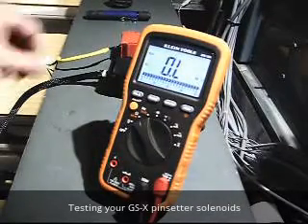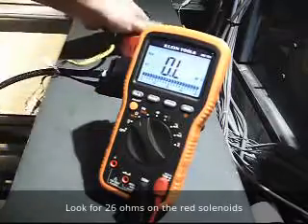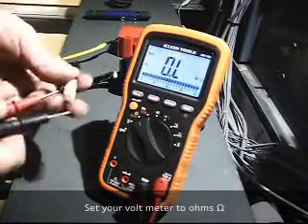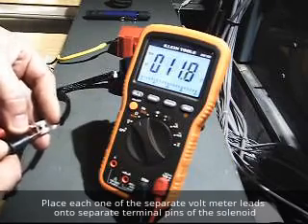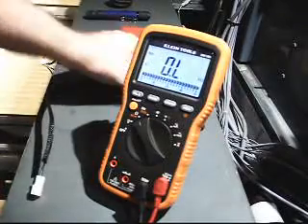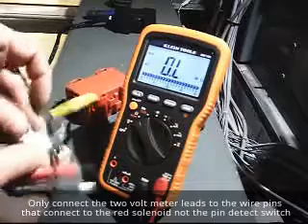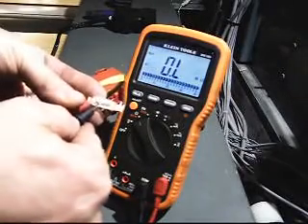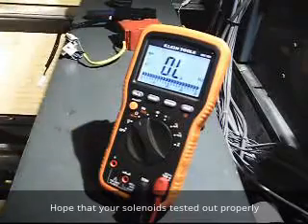Passed the Solenoid Test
Here is how to test your solenoids.
Always test your solenoids for issues or before you waste time installing a bad one.